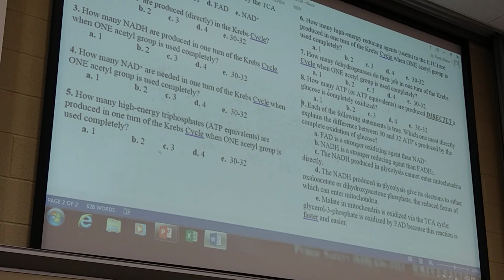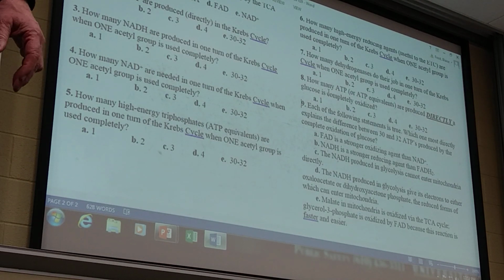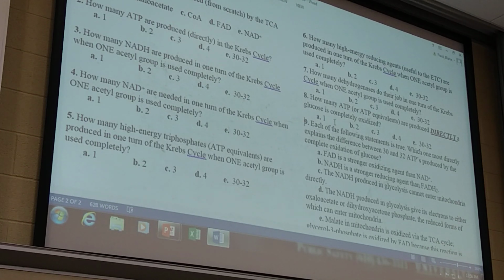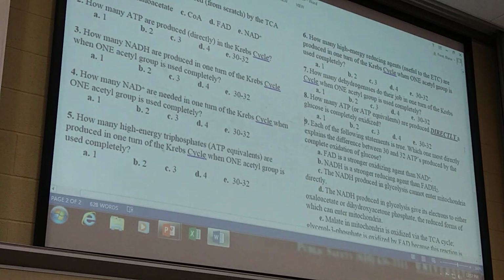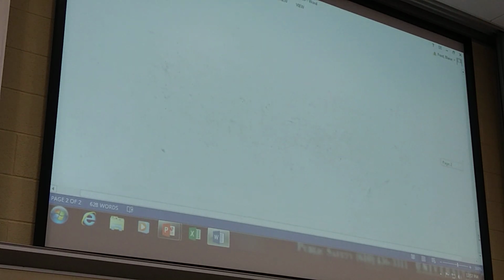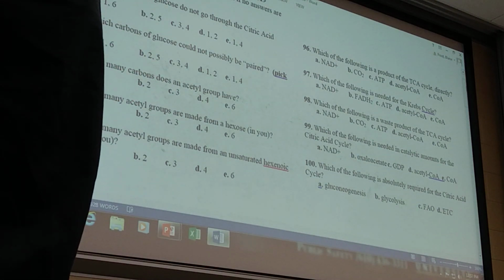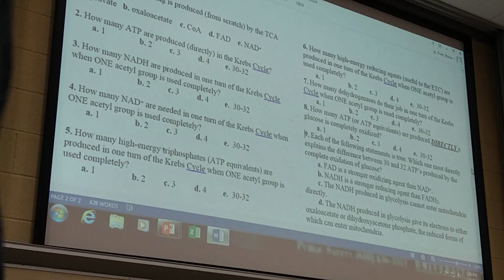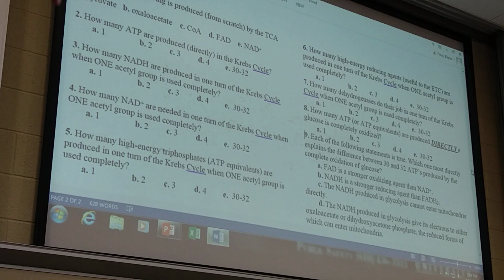Biochem 12 4